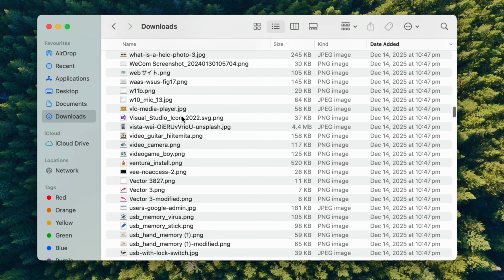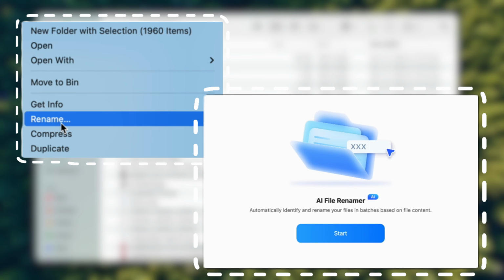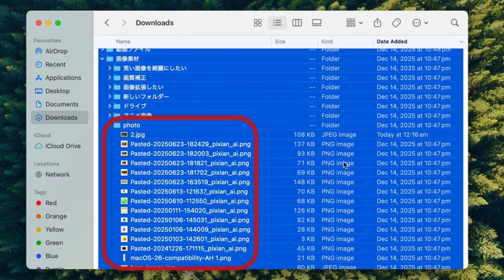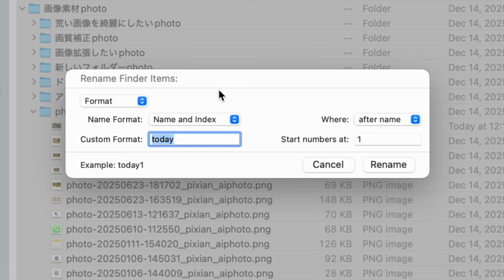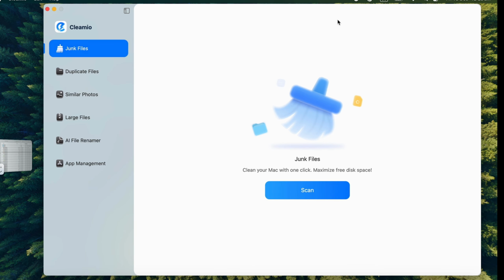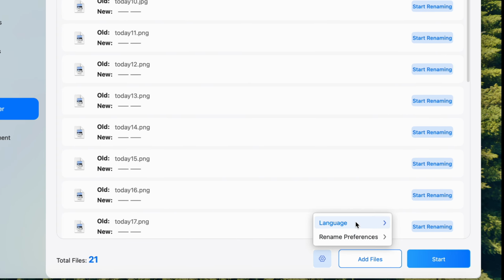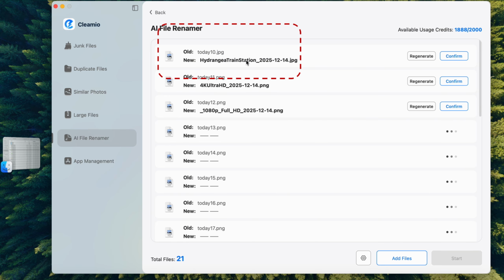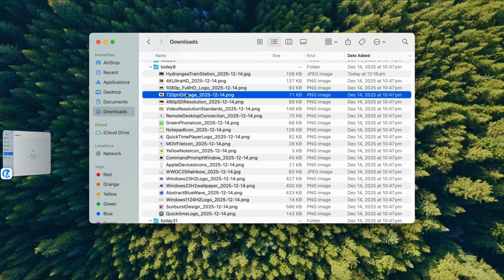How to Batch Rename Multiple Files On a Mac | Tenorshare Cleamio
Is your Mac’s download folder a total mess? 📂 Stop wasting hours renaming files one by one! In this video, I’ll show you 2 ways to batch rename files on Mac like a pro.

⏱ *TIMESTAMP*
00:00 Intro: The Messy Folder Problem
00:28 Method 1: Batch Renaming in Finder (Built-in)
00:39 Replace Text
00:51 Add Text
01:01 Format
01:25 Method 2: AI Renaming with Tenorshare Cleamio